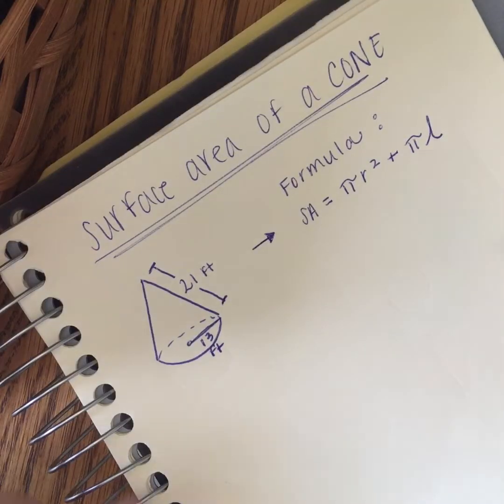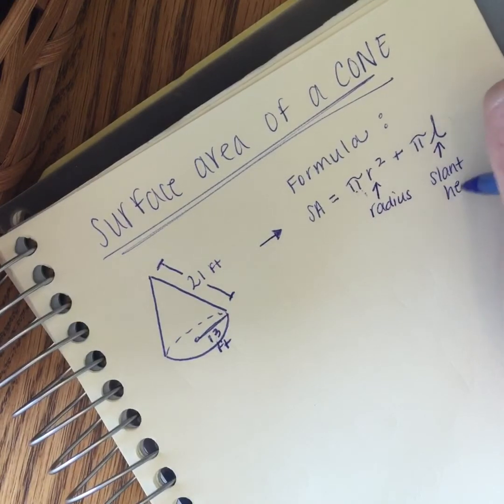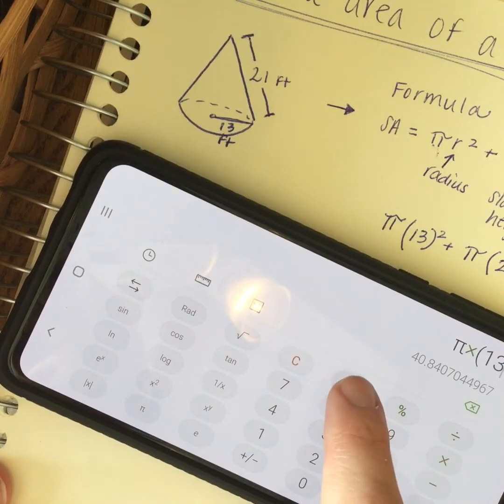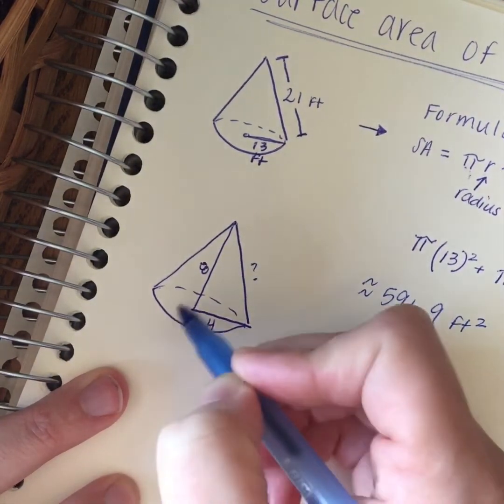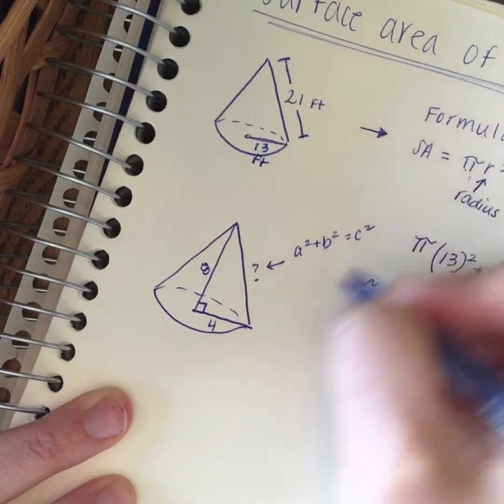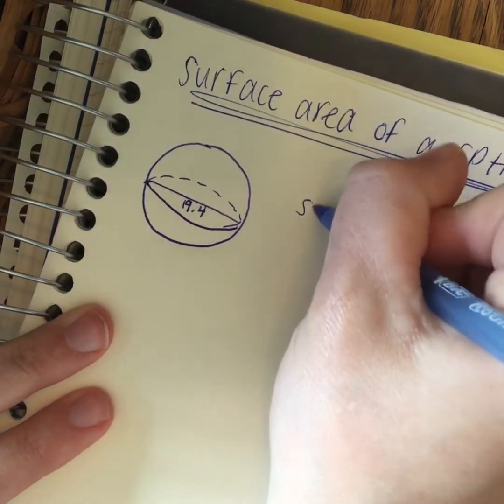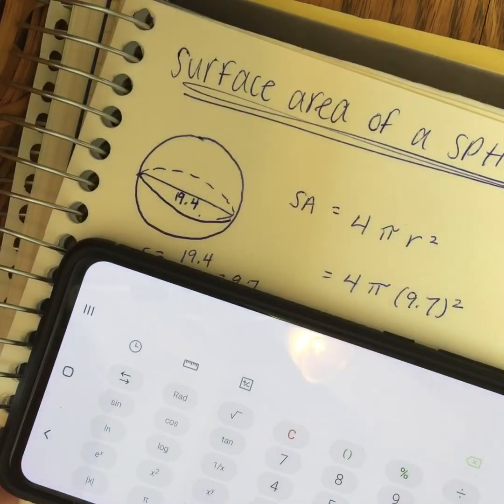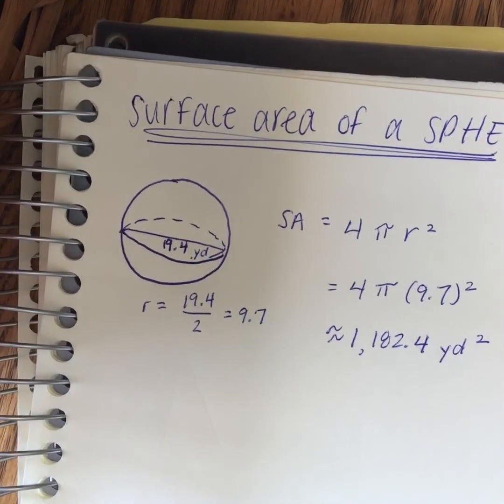Surface Area of Cones and Spheres